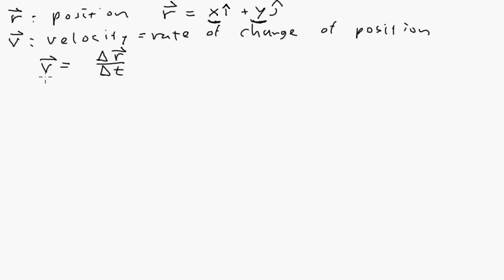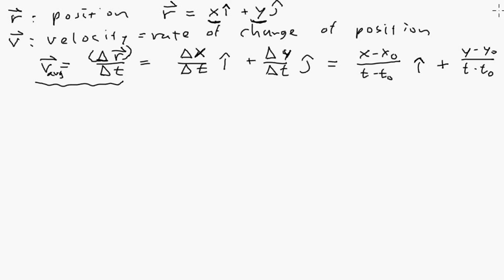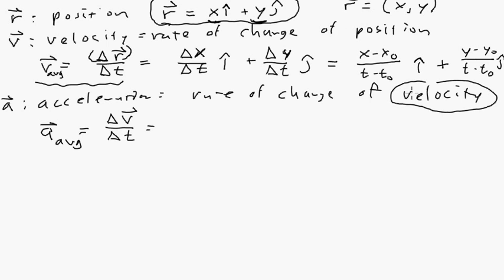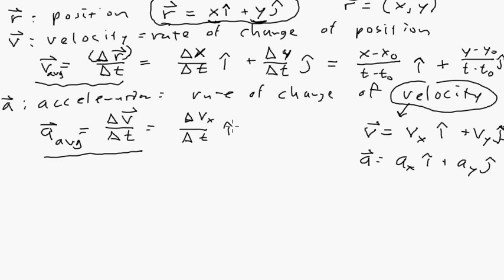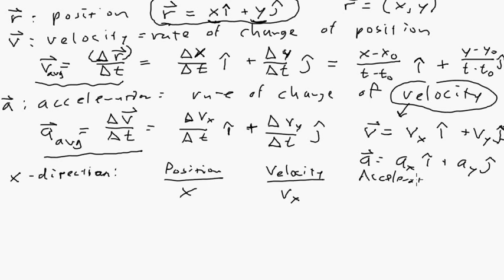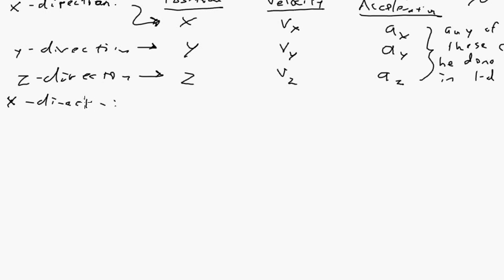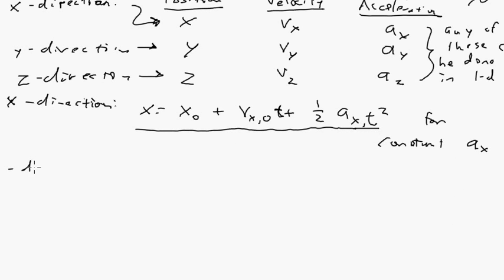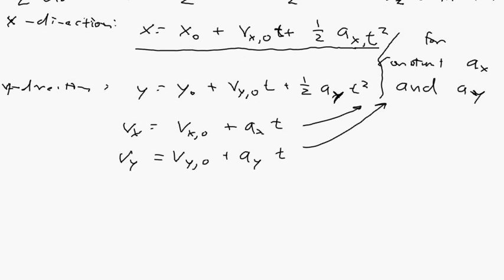2-D Motion: Vectors and components